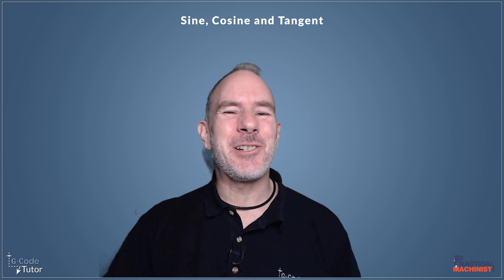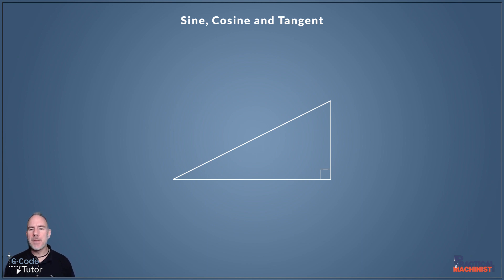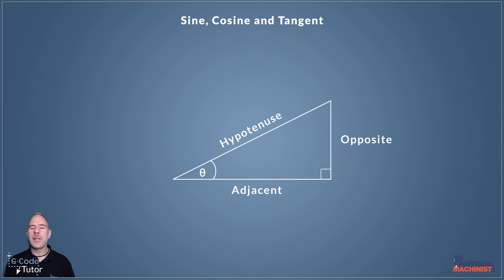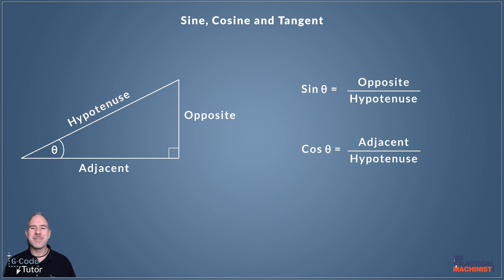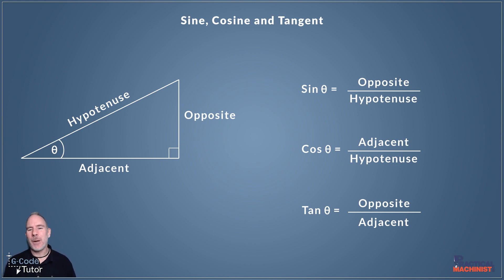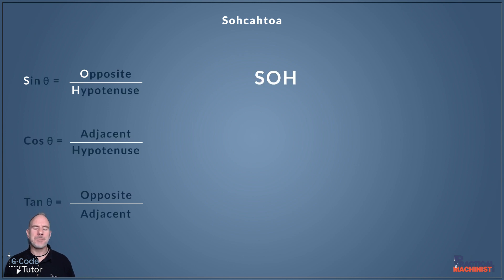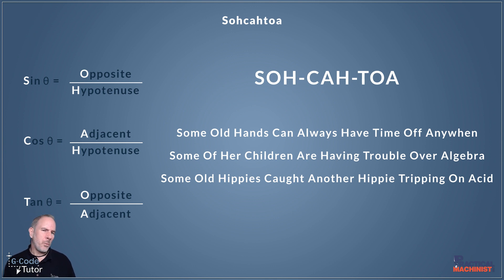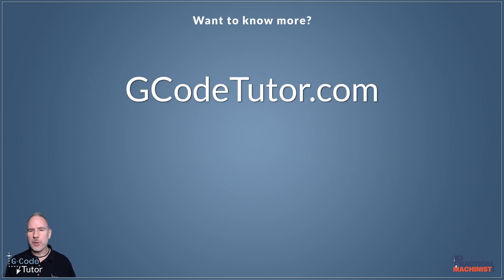A REFRESHER on TRIGONOMETRY | Machining Math Fundamentals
In this video, Marc from @GCodeTutor gives us a refresher lesson on machine shop math. Today we look at the basics of Trigonometry.

We start by looking at naming each part of a right-angle triangle. While the hypotenuse always remains the same, the other two lengths change depending on what known data we have and what part of the triangle is currently unknown to us.

Once the lengths have been identified we can then work out which one of the three trigonometric equations we need to solve the triangle. There are many ways to remember the order of equations, from Soh-Cah-Toa or remembering phrases such as 'Some Old Hands Can Always Have Time Off Anywhen' and many others that we discuss.